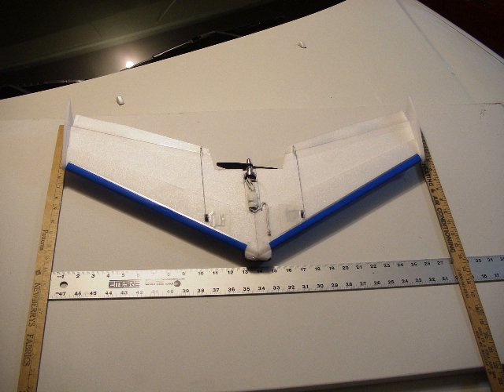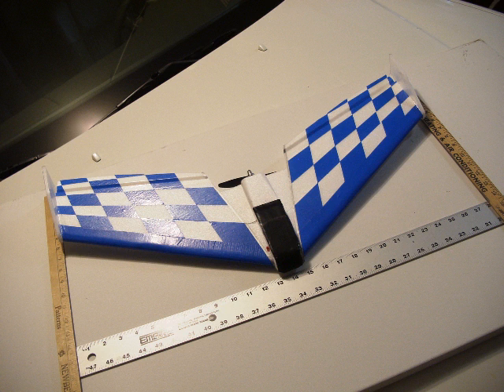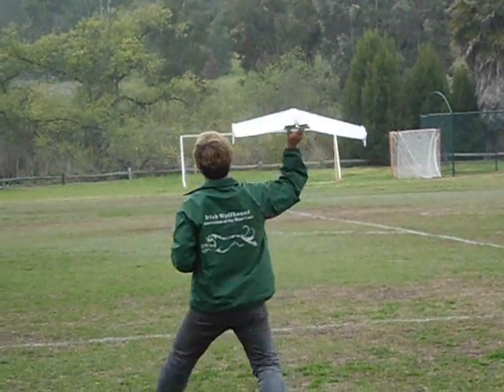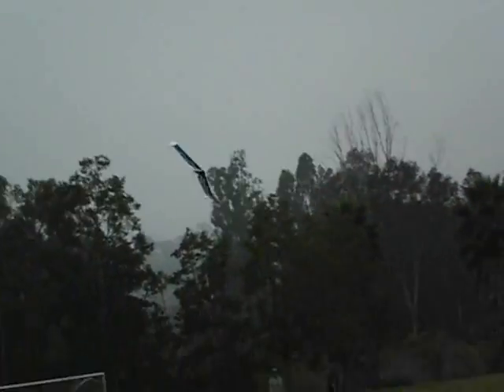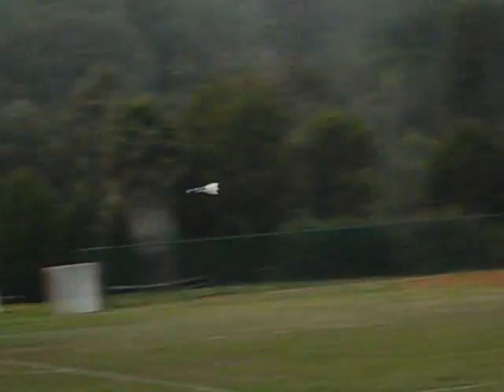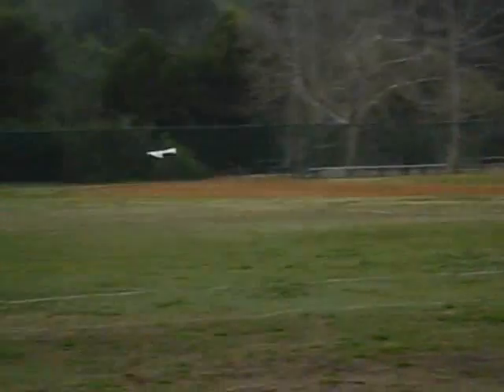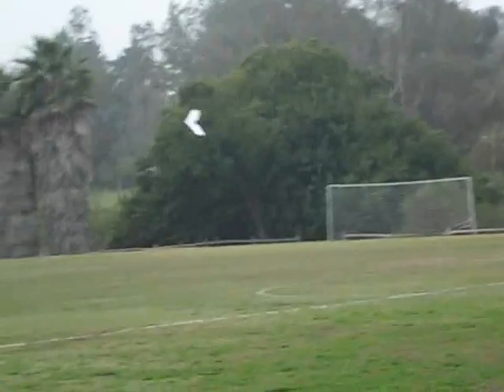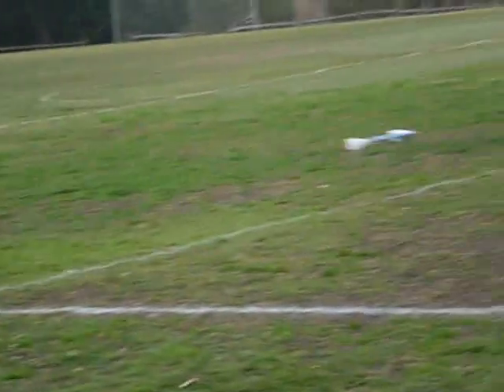KFm4 50% Zephr II Flying Wing by Otto Dieffenbach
Flying performance of the KFm4 cross section.